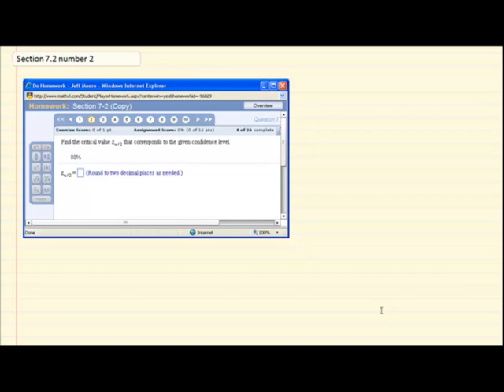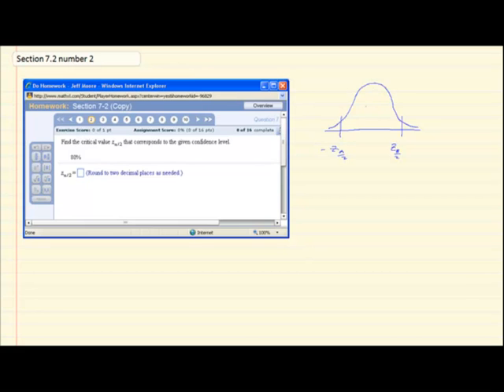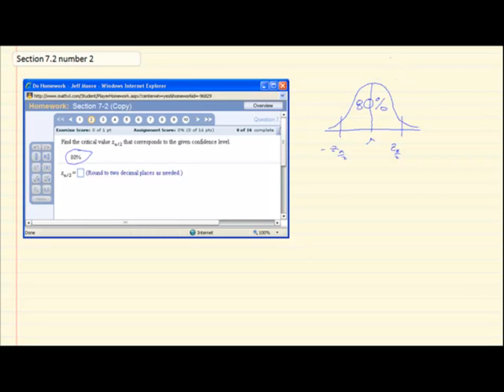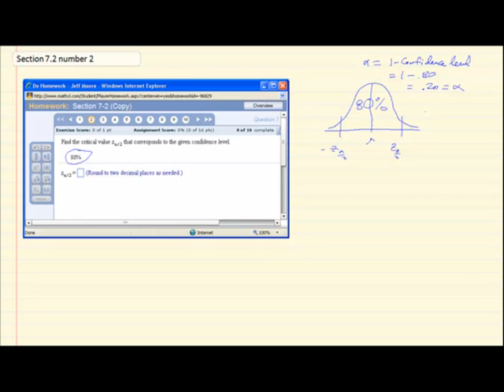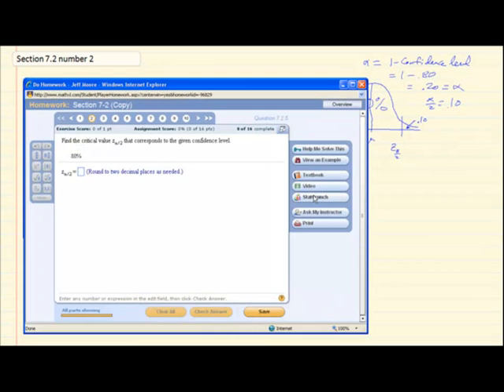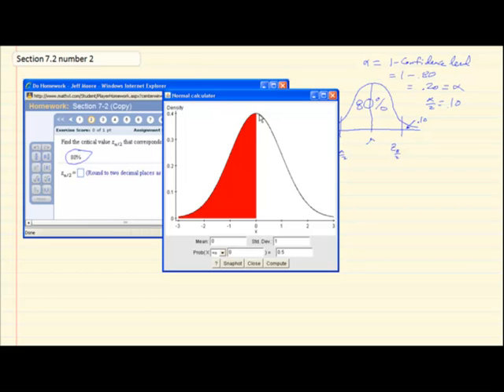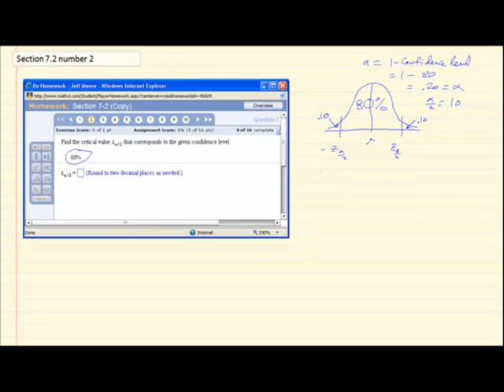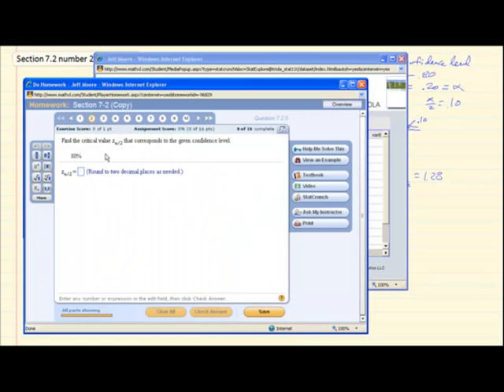Chapter 7 Critical Value 1